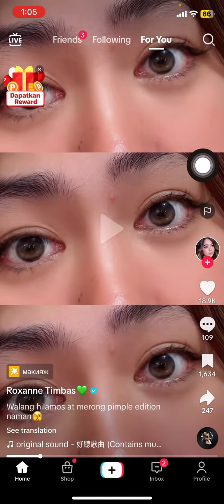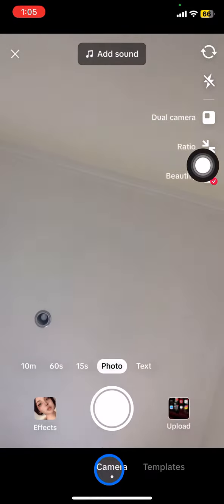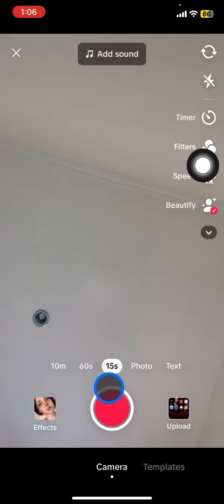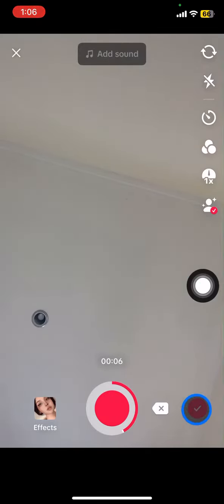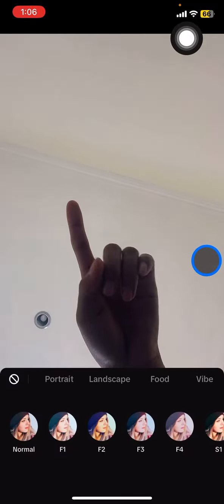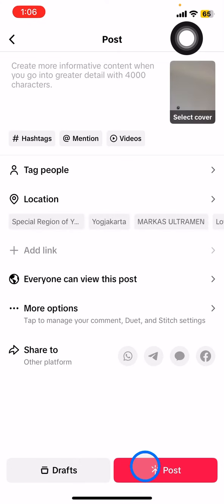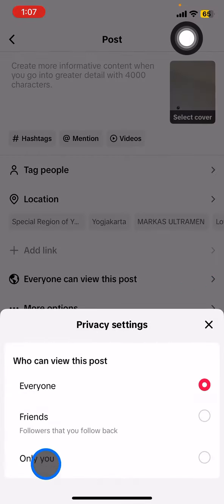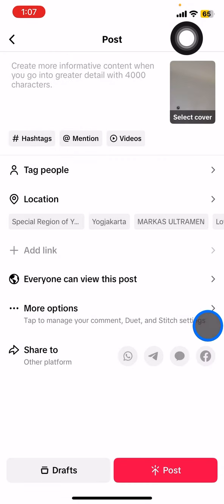⭐ SMART TIPS: How to post on Tiktok for everyone to see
What we all expect for posting a content on Tiktok? It must be a huge viewers, isn't it? We want our content can reach a lot of people. It is totally possible. If you want to post a content for everyone to see, you must take a look on the visibility of the content before you upload it. This step is crucial since it defines who can reach your content. Here is the way to post a tiktok content for everyone to see.